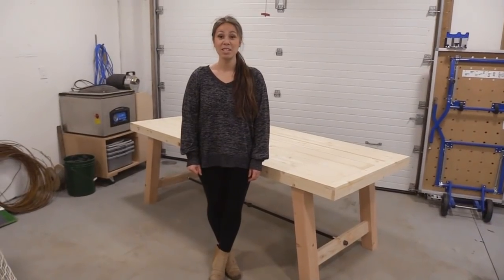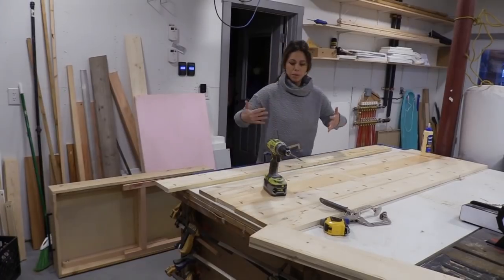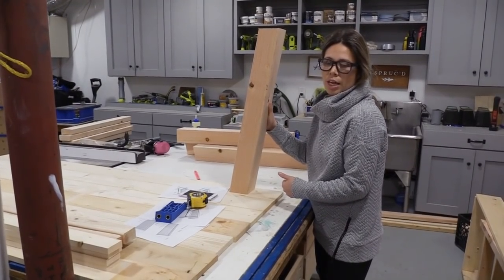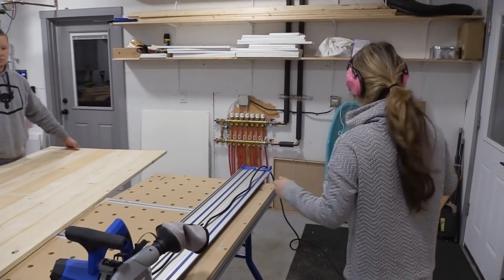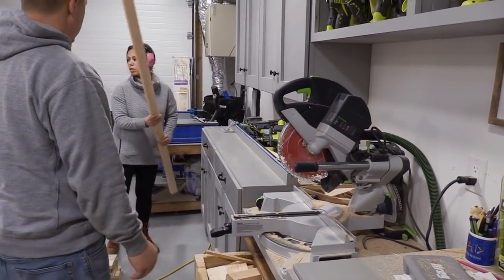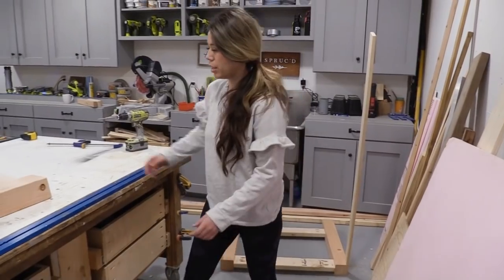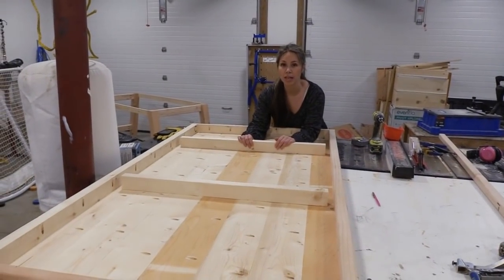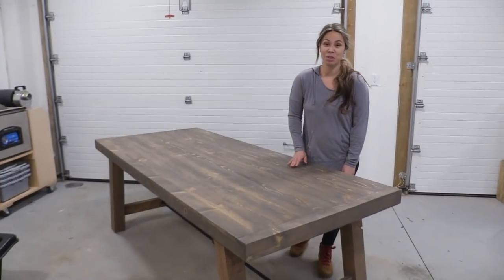DIY Industrial Farmhouse Table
Build your own Pottery Barn inspired Benchwright Farmhouse table.  Plans